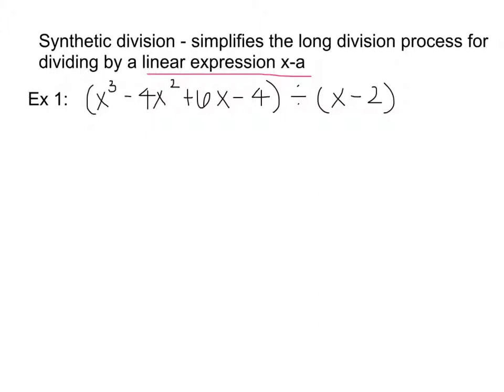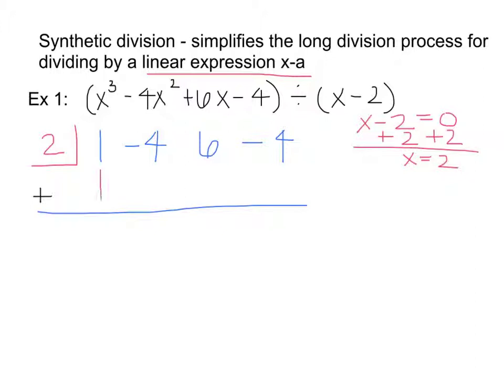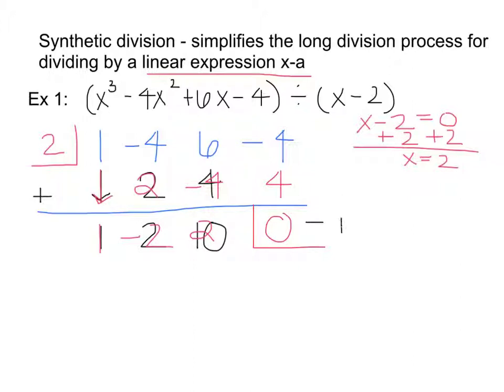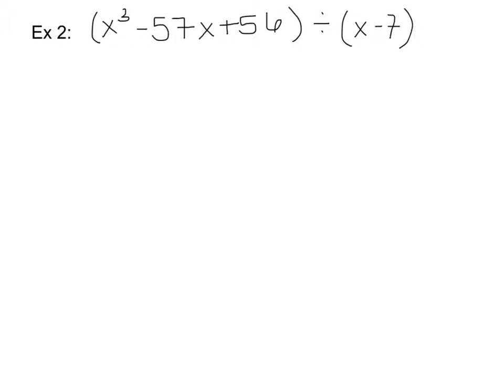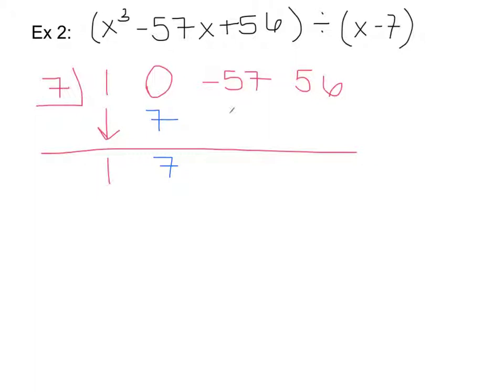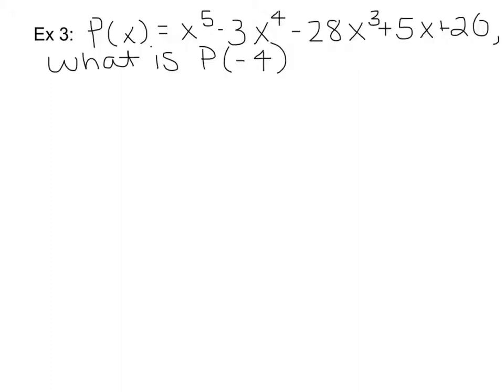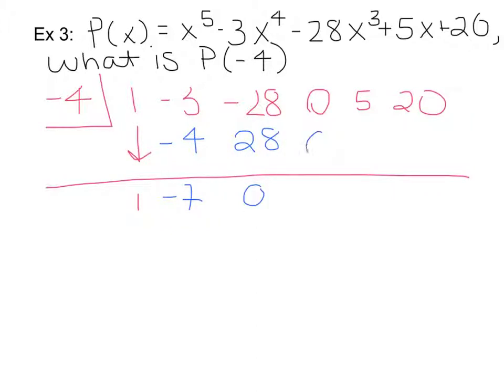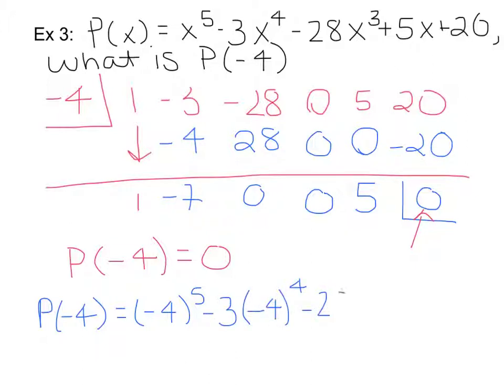5-4 pt 2